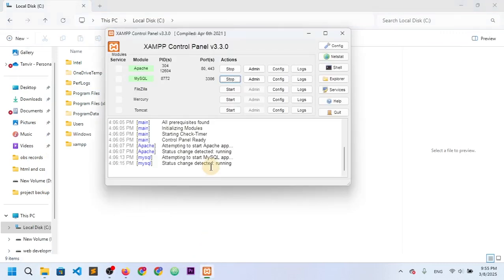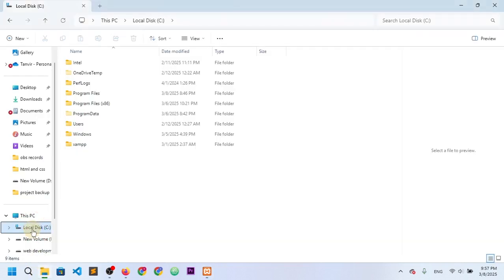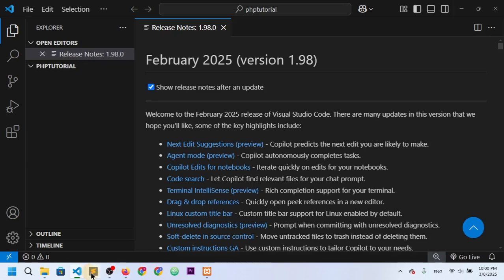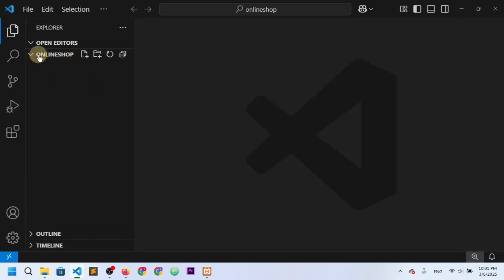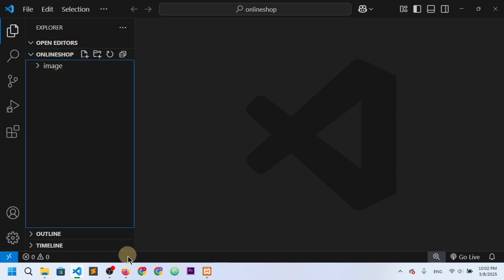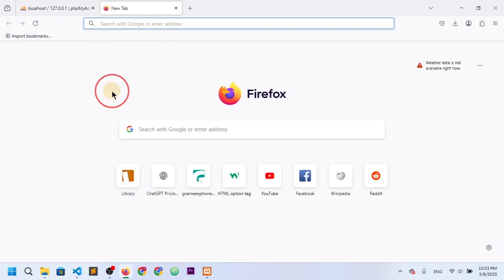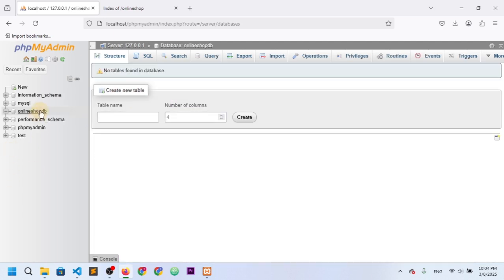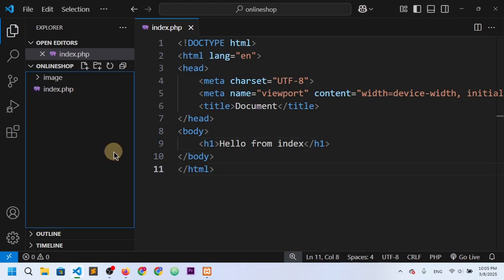#01 Online Shopping System Tutorial in PHP For Beginners 🔥 | Creating PHP Project